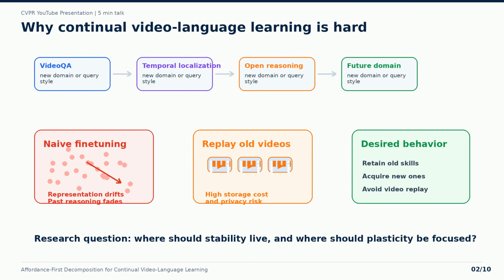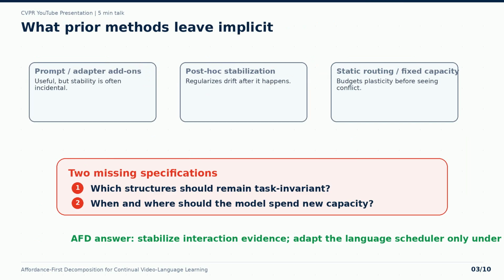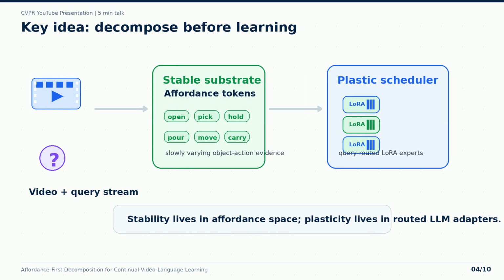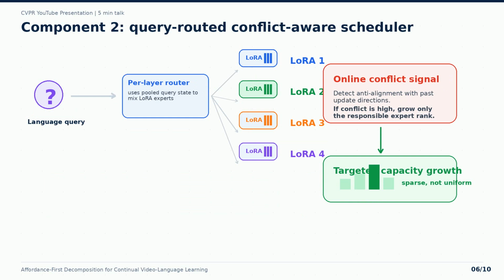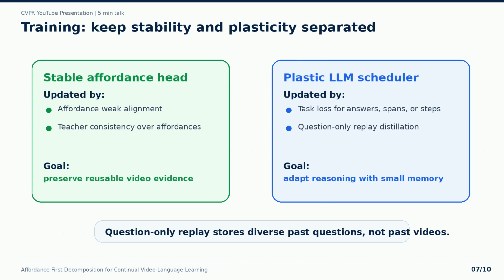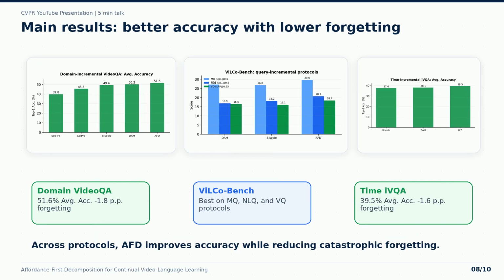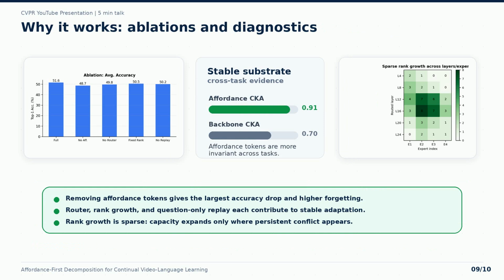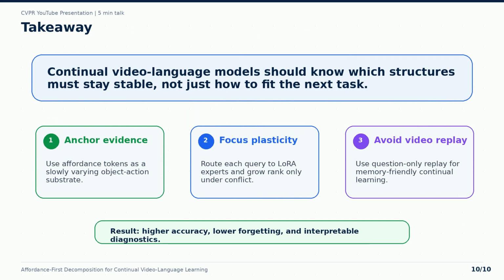Affordance-First Decomposition for Continual Learning in Video–Language Understanding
This is a video we created with the help of ChatGPT. Although the slide production and voiceover are a bit odd, it still helps readers quickly grasp the high-level ideas of our work.